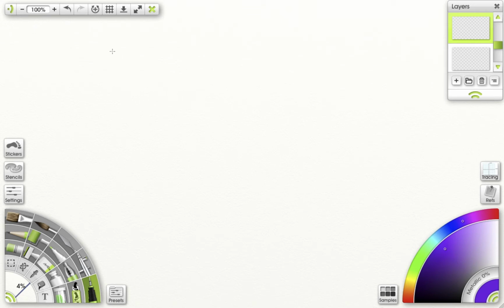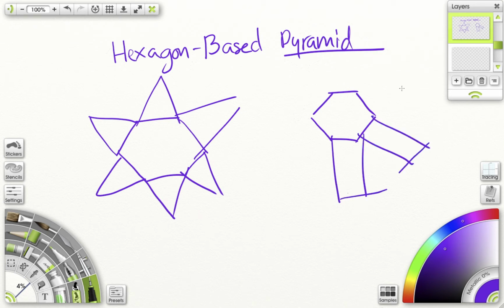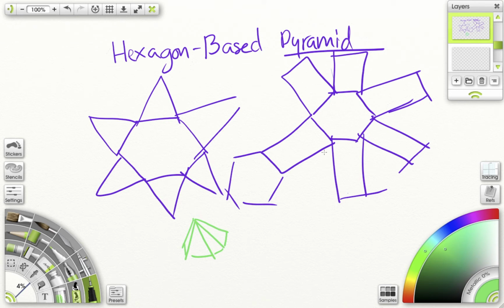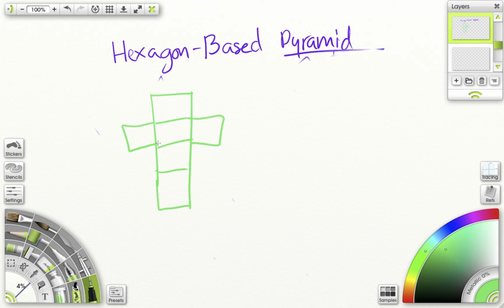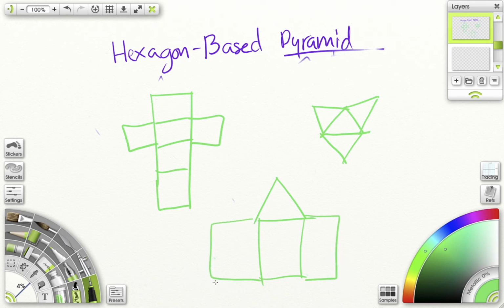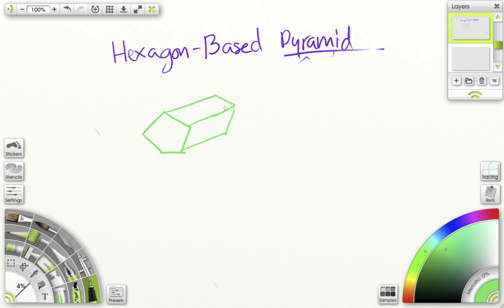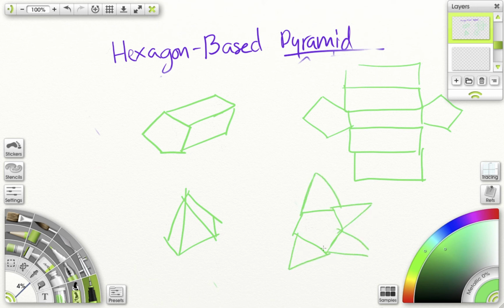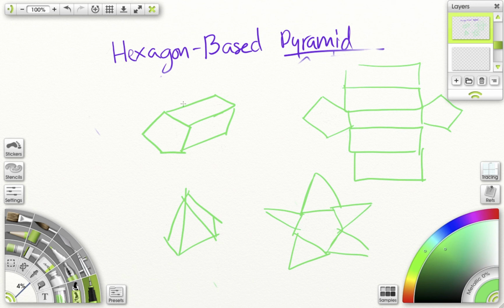May 13 - Grade 7 I